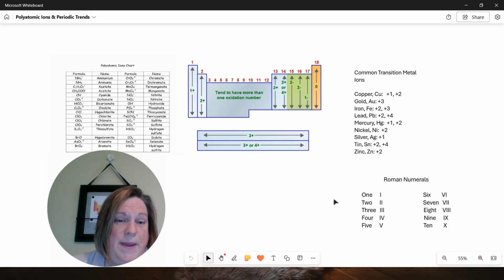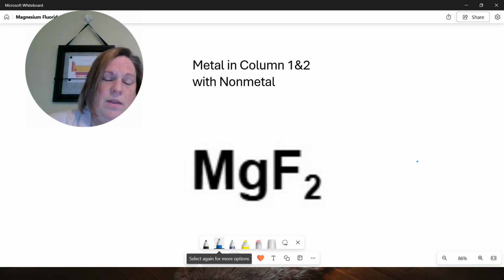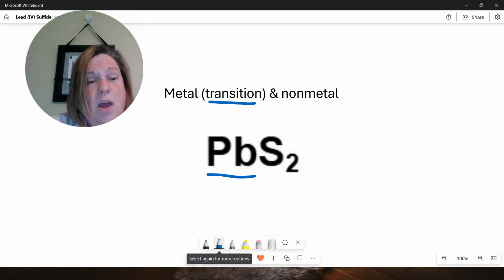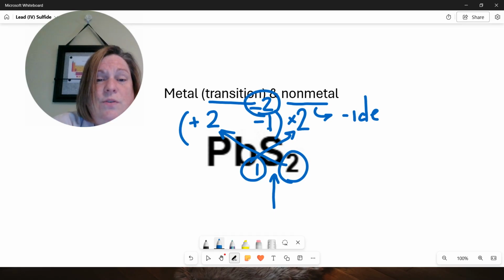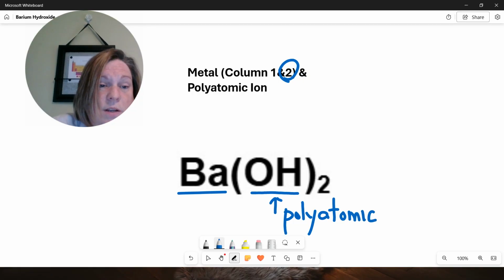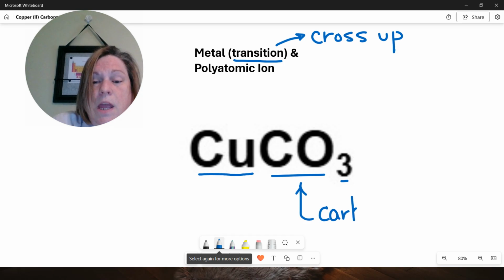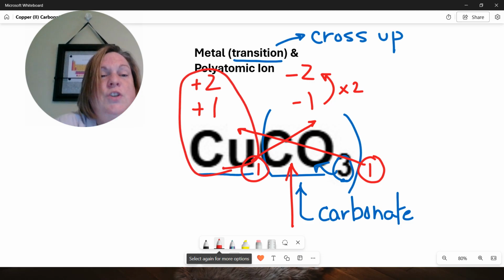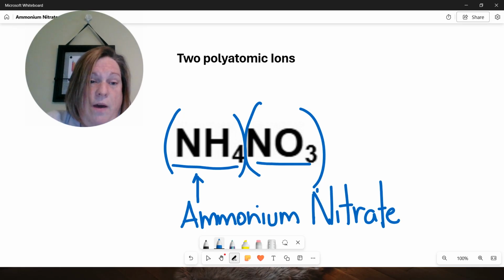Naming Compounds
Explanation of how to name compounds with metals from family 1&2 or metals from the transition metal portion of the periodic table with nonmetals or polyatomic ions. chemistry naming metal transtionmetals nonmetals polayatomicions crossup romannumerals TikTok @Kim'sChemChats